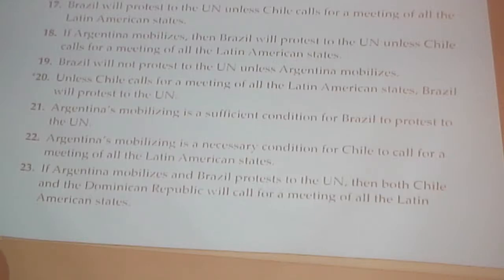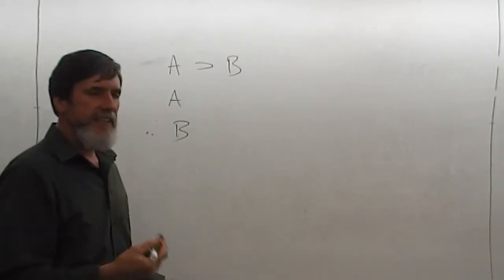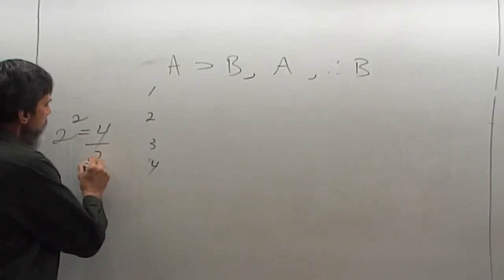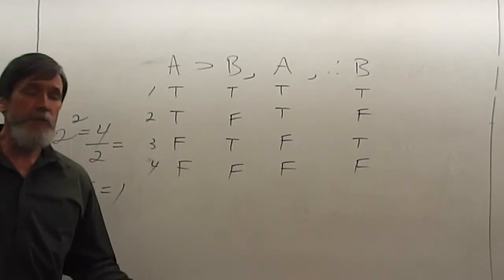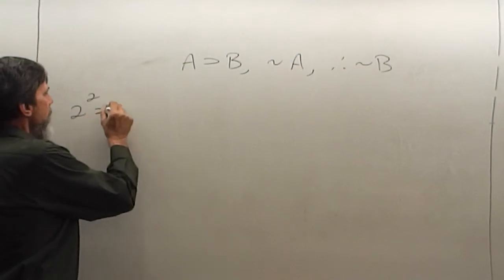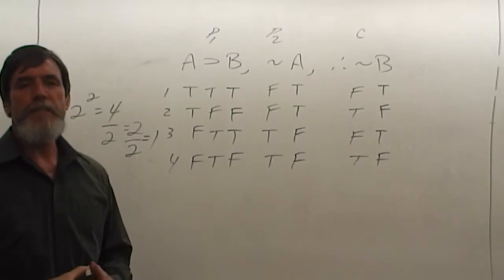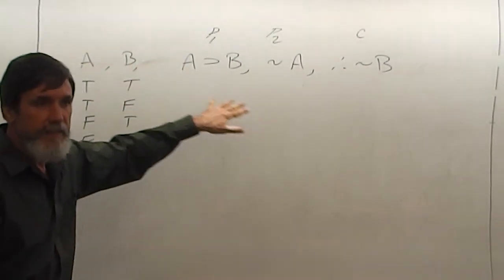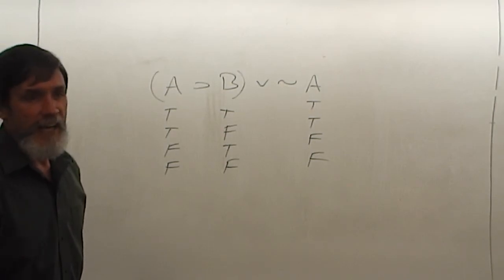TEST2 LECTURE 1D